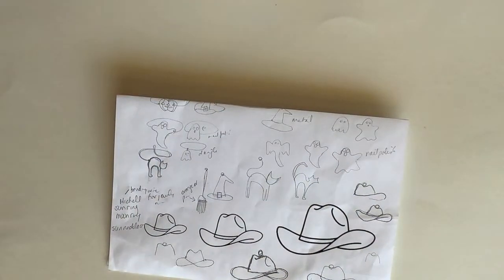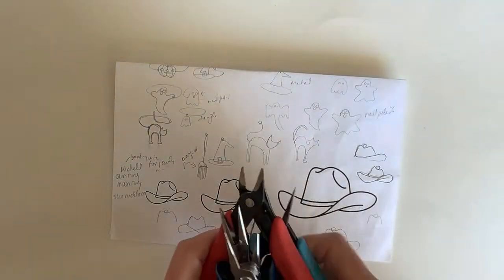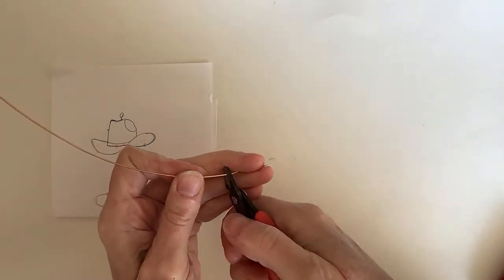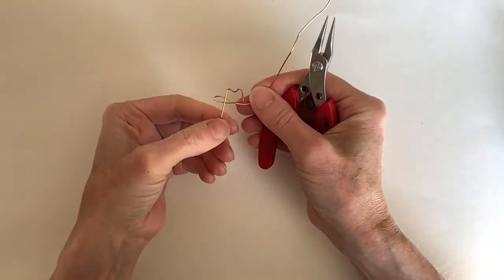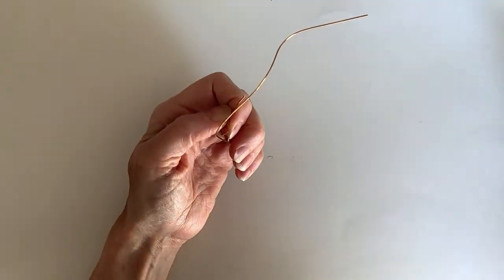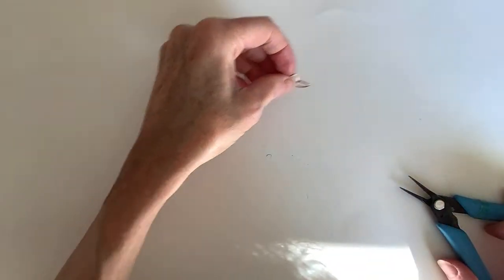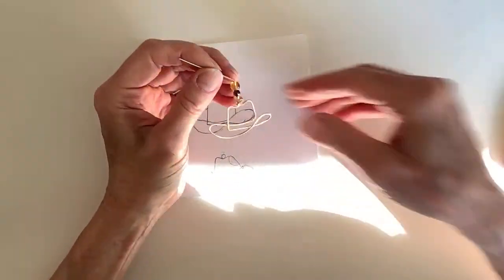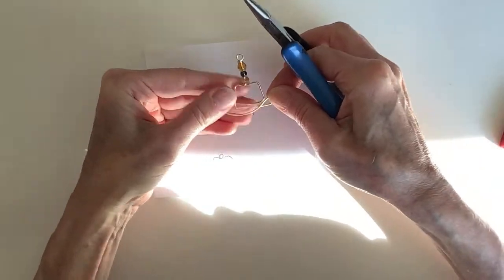Making Cowboy Hats // Wire Lady TV Jewelry Making Livestream Episode 228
Making Cowboy Hats // Wire Lady TV Jewelry Making Livestream Episode 228. Thank you Amber for the timestamps:
•Cowboy Hat in 20g brass wire: 2:40 (top: 4:40 ~brim: 5:00 ~secure ends: 6:45 )
•Cowboy Hat in 18g gold color wire: 9:30 (start the top: 11:10 ~1st ½ of brim: 11:30 ~2nd ½ of brim: 12:40 ~finish the top: 13:20 ~secure: 14:00 ~beads: 14:30 ~loop: 16:30 ~adjust brim: 17:10 )
•Cowboy Hat in 16g silver color wire: 19:05 (start the top: 19:35 ~1st ½ of brim: 20:00 ~2nd ½ of brim: 20:45 ~finish the top: 21:15 ~secure: 22:00 ~22g silver color wire for beads: 22:30 ~beads: 23:00 ~attach beads: 24:20 ~loop: 24:55 )

*PLEASE NOTE ALL DESIGNS IN MY ETSY SHOP ARE COPYRIGHT PROTECTED. Generic ring designs in the tutorials can be sold without permission. Please inquire about selling designs from the tutorials. Thank you for your support of my work!